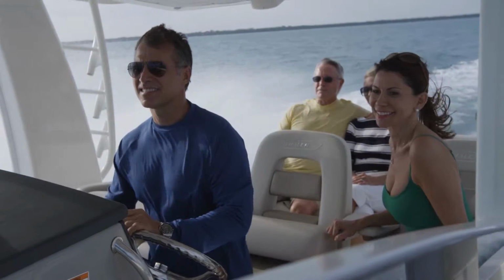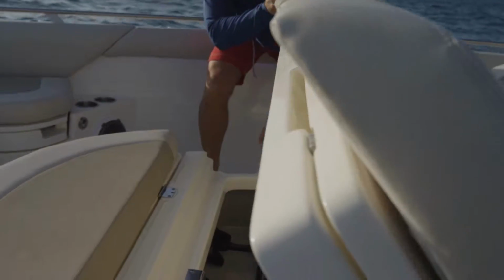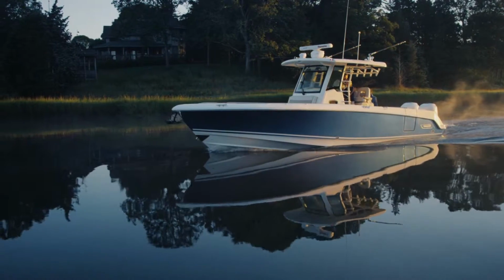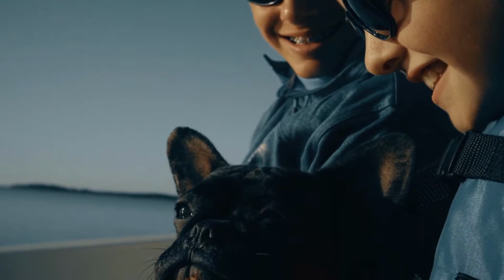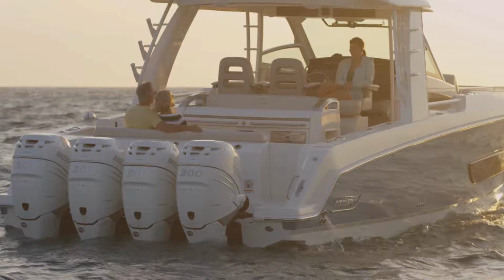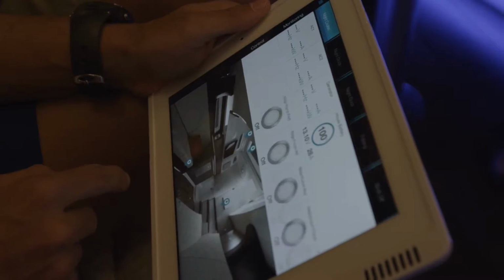Interview with Lenn Scholz Boston Whaler